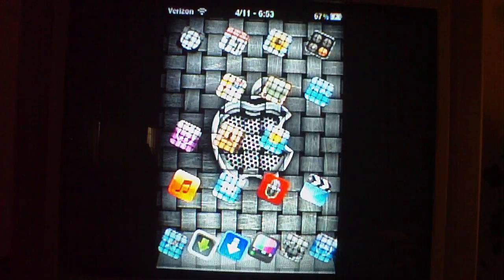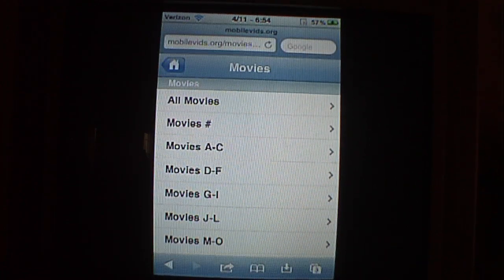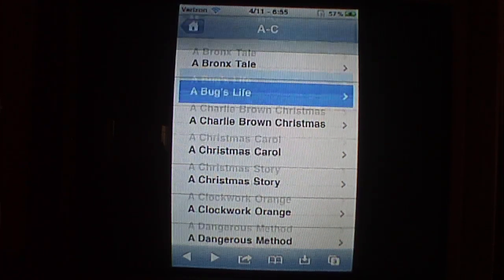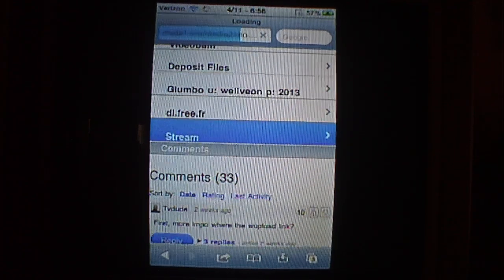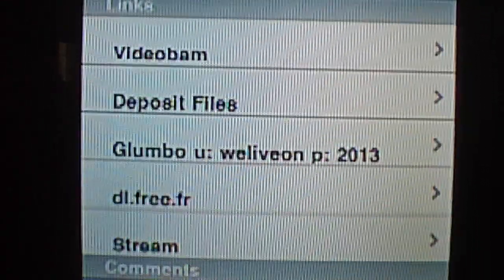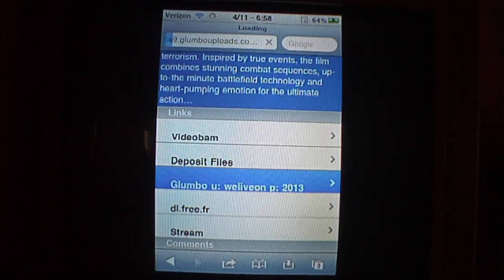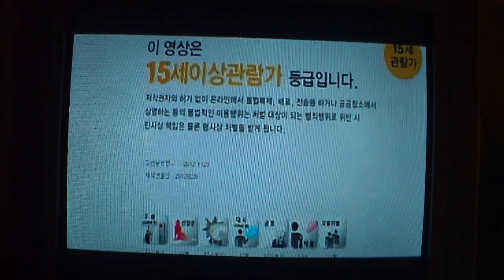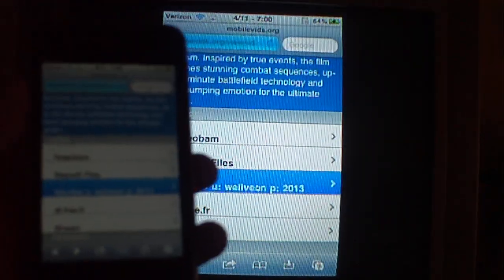How to download new movies on ipod touch/iphone